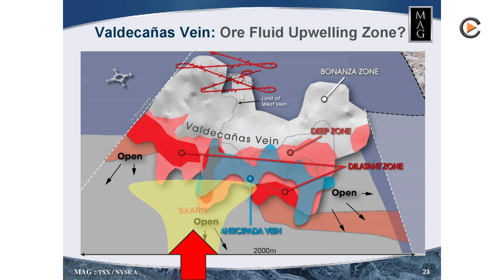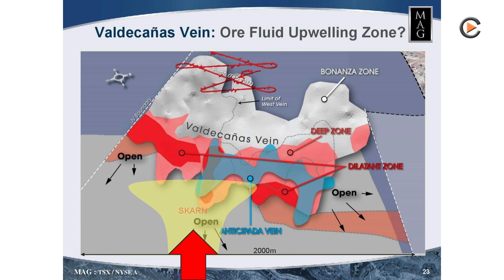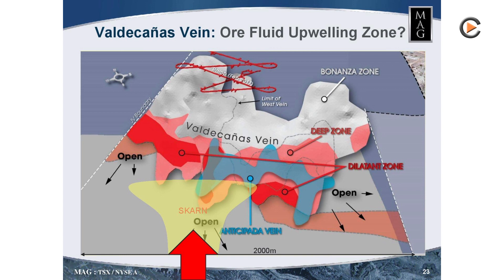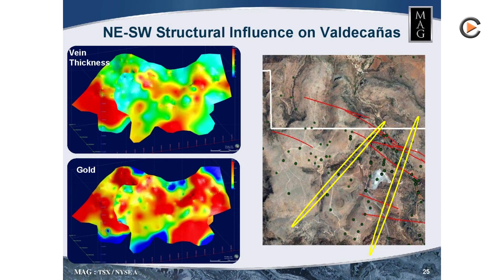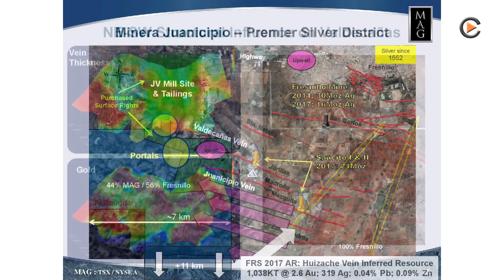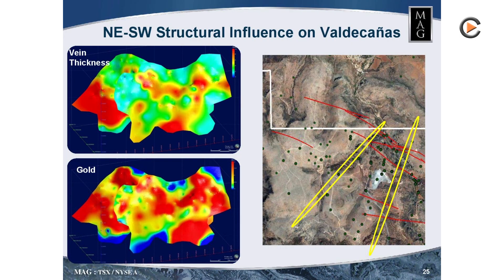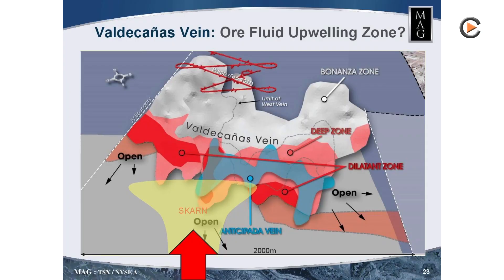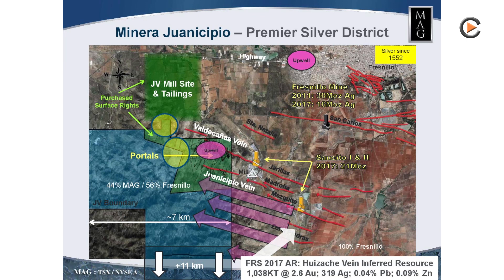MAG Silver: Finding New Vein Structures Next To Main Vein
Interview with Dr. Peter Megaw.

*Stay ahead of the investment-crowd*
Commodity-TV and Rohstoff-TV offer you free interviews and company presentations across the  Metals-, Mining- and Commodity sector.

Topics:
Gold, Silver, Gold and Silver, gold price, buy Gold, buy Silver, Metals, Mining, investment